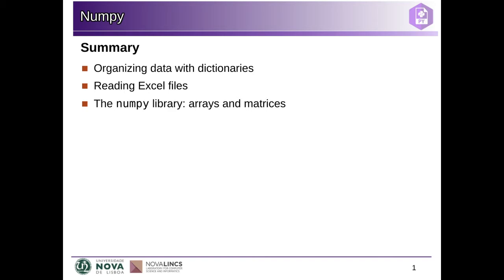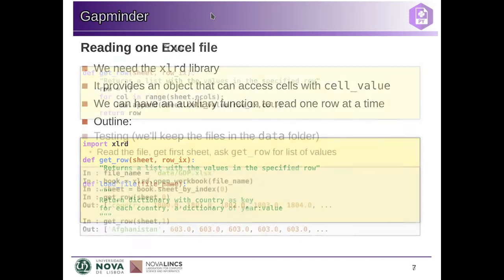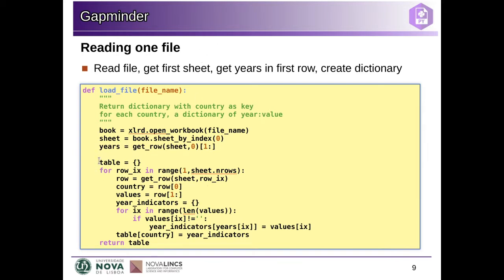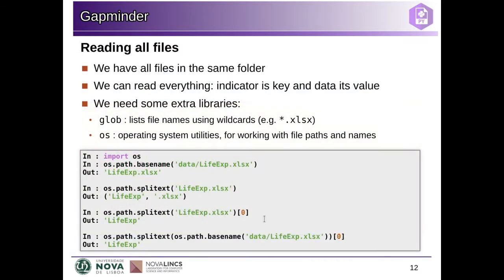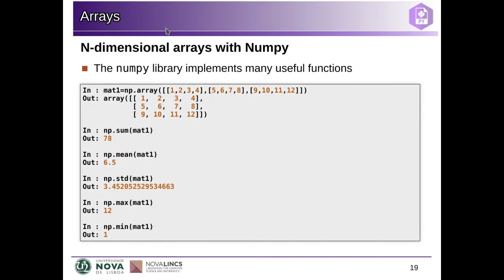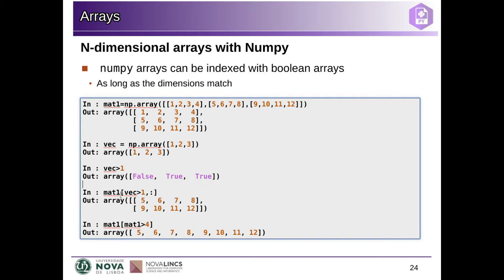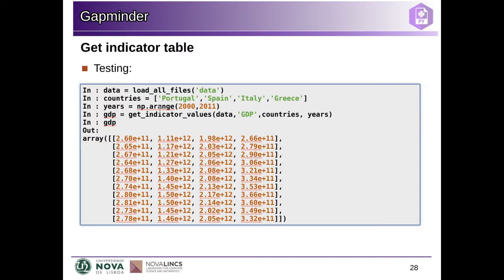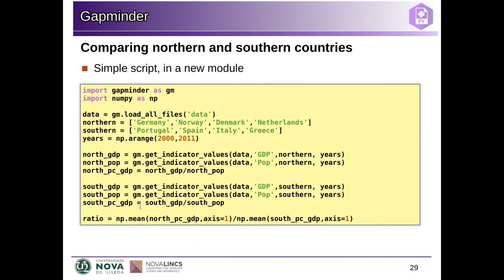DPA Lecture 5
Organizing data, reading Excel files and the numpy library